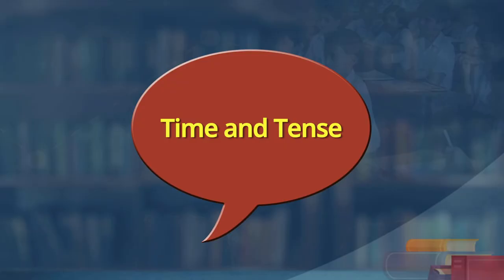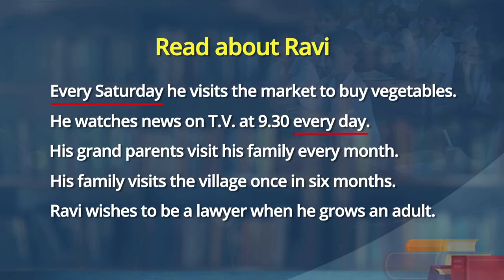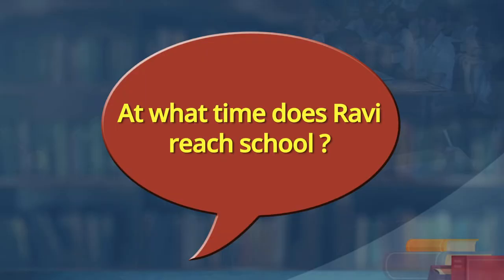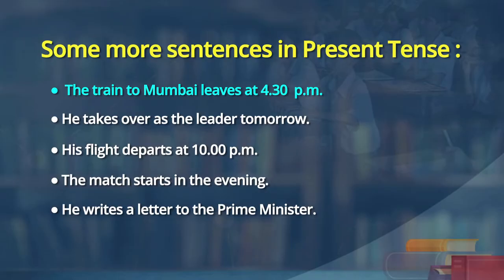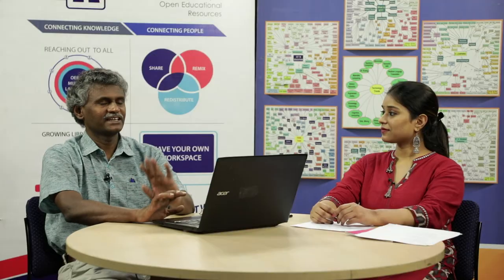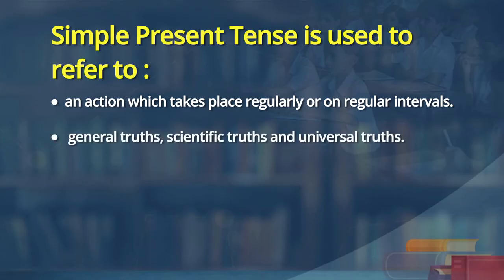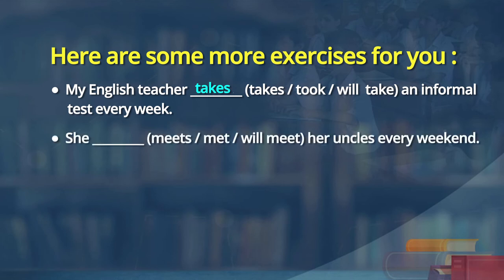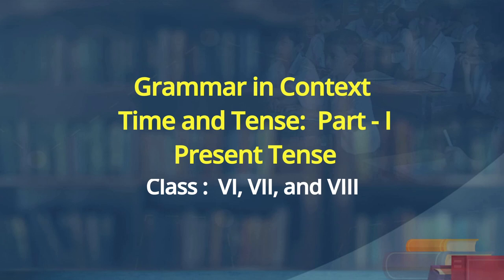English Lecture, Grammar, Simple Prsent Tense, Part 1